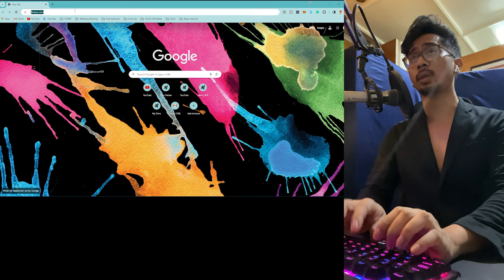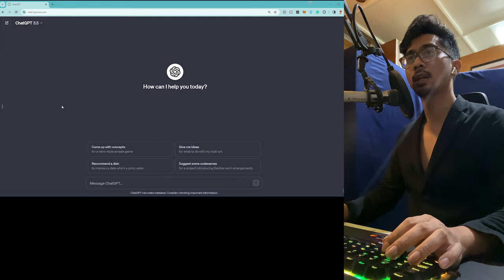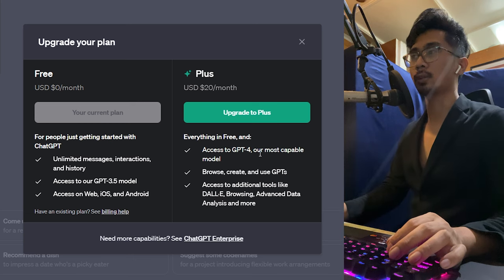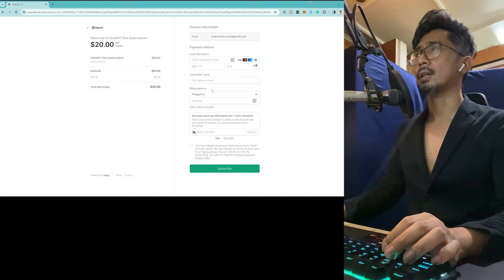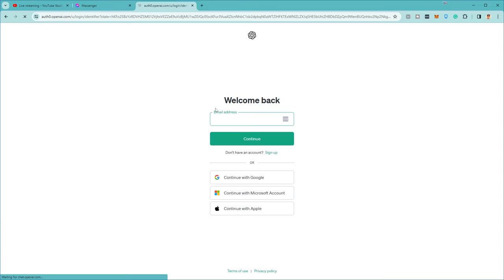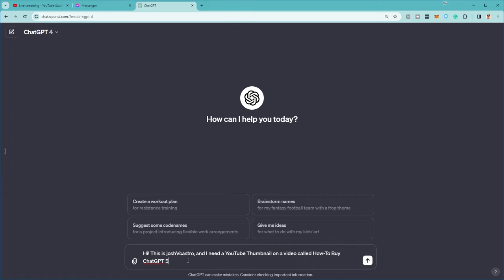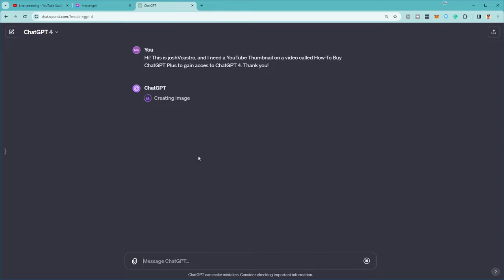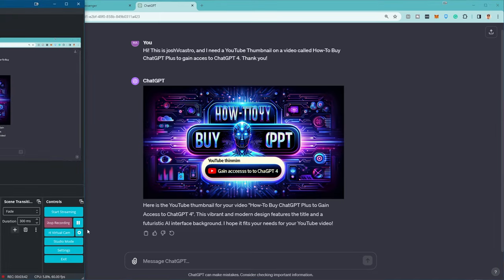Ultimate Guide: How to Buy ChatGPT Plus & Access ChatGPT 4 | Step-by-Step Tutorial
Unlock the power of advanced AI with ChatGPT 4! In this step-by-step tutorial, we'll guide you through the process of purchasing ChatGPT Plus, giving you exclusive access to the cutting-edge ChatGPT 4. Whether you're a tech enthusiast, a professional seeking efficiency, or just curious about AI advancements, this guide is your gateway to exploring the full potential of ChatGPT.

🌟 What You'll Learn:
- Why ChatGPT Plus is a game-changer in AI technology
- Detailed steps to purchase ChatGPT Plus subscription
- Tips to maximize your ChatGPT 4 experience

- [Link to a relevant video on your channel]